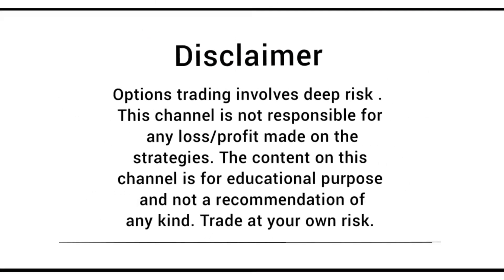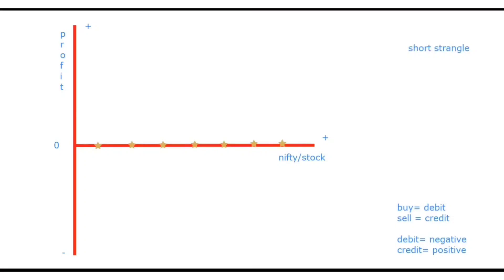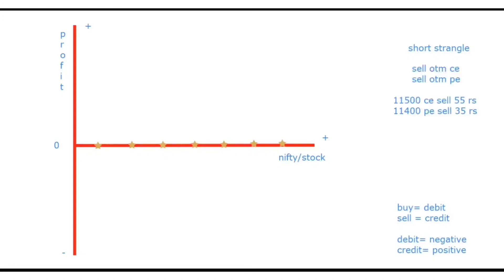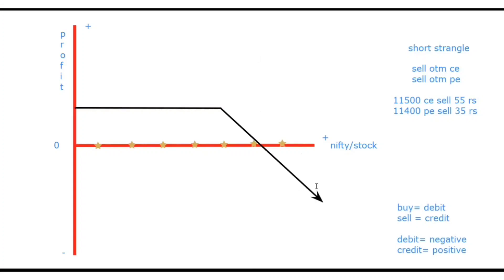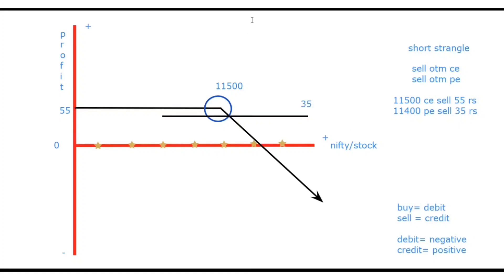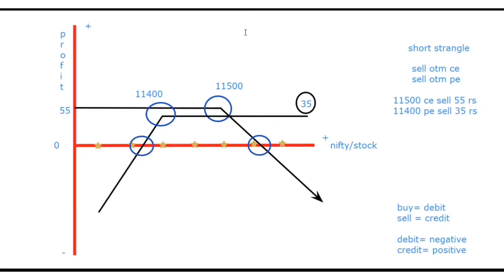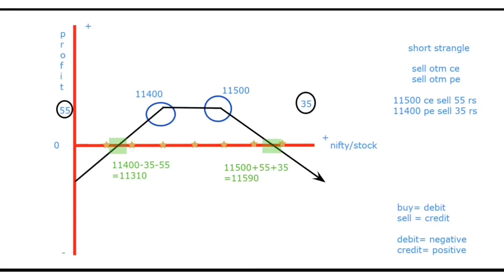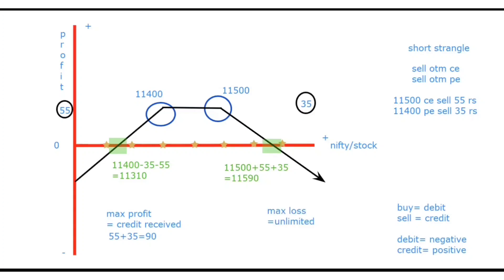Nifty Option Strategy | Short Strangle Payoff Graph | Module 11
Option Payoff series-
In this series, we will learn how to create payoff graphs of basic to advance option strategies which will help us to create customized strategies in future and the adjustments to them.